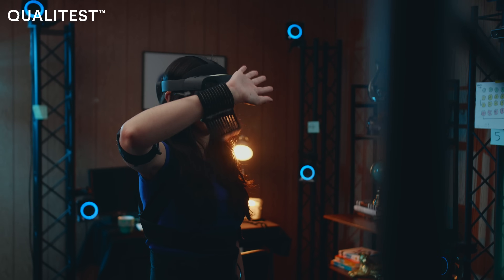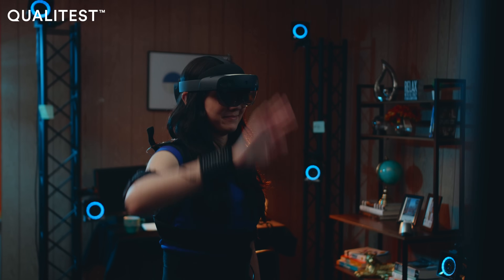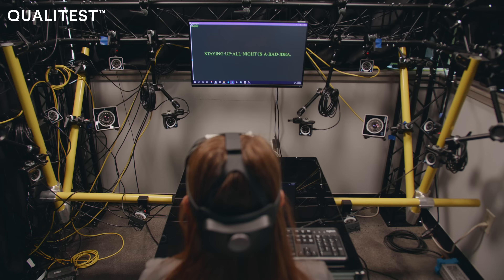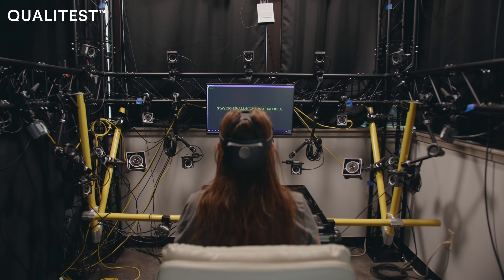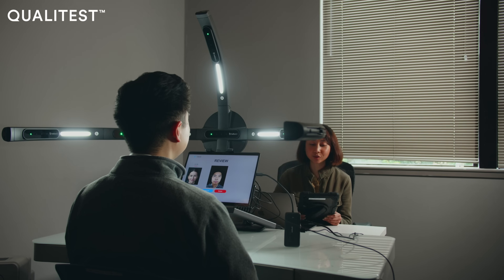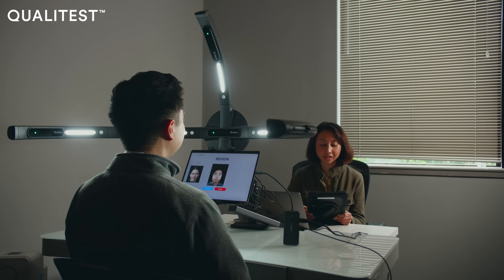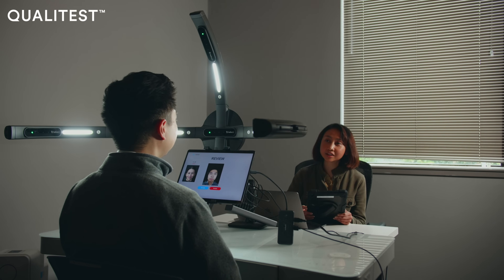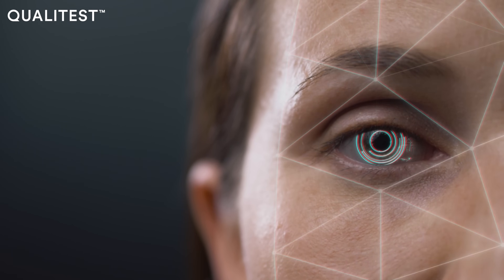These Machines Train Machines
Revealed: The futuristic way ground truth data is collected and used to train out bias and train in computer vision and natural language processing within AI applications.